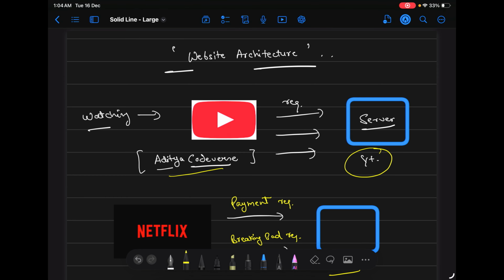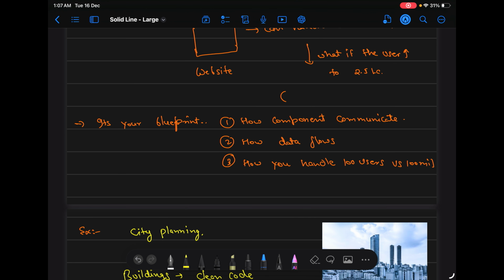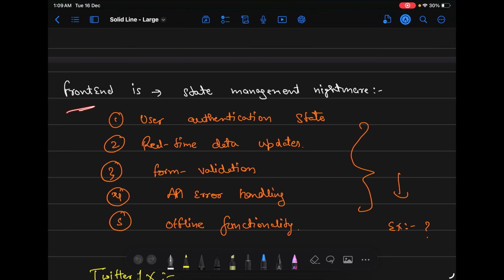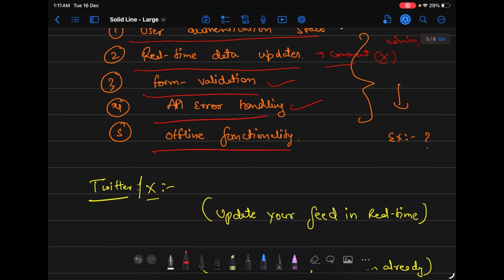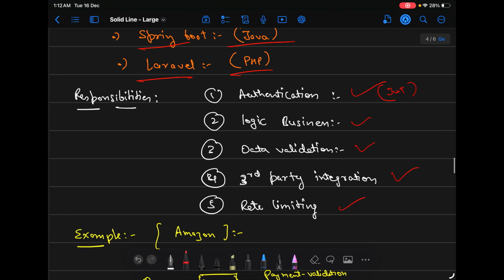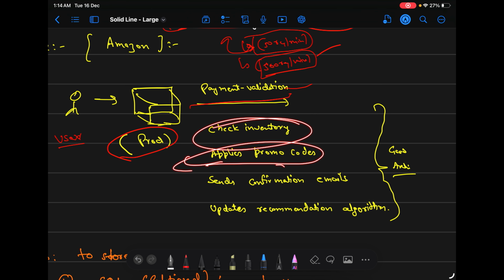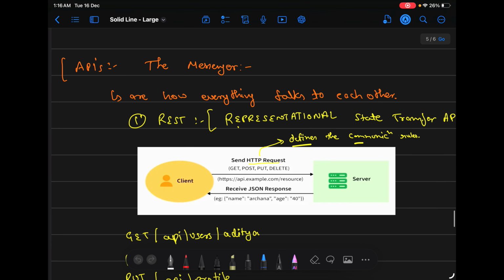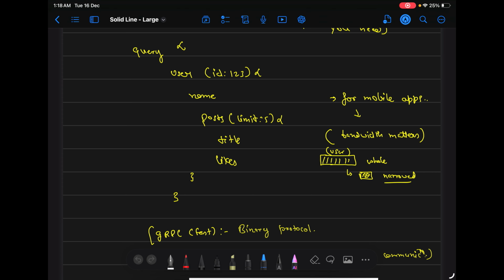Website architecture explained : Frontend , Backend , Databases , Api explained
Website architecture fundamentals ⚡️
Description:
How do websites like Netflix, Instagram, and Amazon actually work behind the scenes? In Part 1 of this series, I break down the core components of website architecture that every developer should understand.
What You'll Learn:
• Frontend architecture & state management (with real examples from Twitter, Instagram, Facebook)
• Backend systems & business logic (how Uber Eats processes orders)
• Database design patterns (why Instagram uses 3 different databases)
• API communication (REST or GraphQL vs gRPC explained)
• How data flows through a real application

🕒 Timestamps:
• 0:00 - Hook! Netflix's Architecture Secret
• 0:45 - Why Architecture Matters
• 1:30 - What is Website Architecture?
• 3:15 - Frontend Deep Dive (State Management Explained)
• 4:30 - Backend Systems (Business Logic & APIs)
• 5:45 - Database Layer (SQL vs NoSQL)